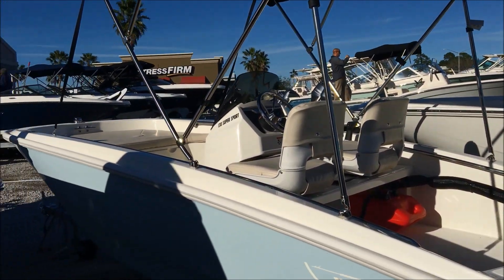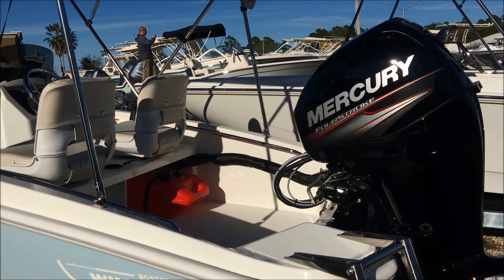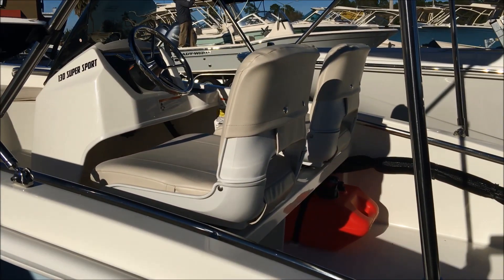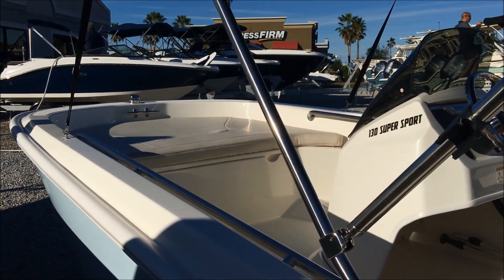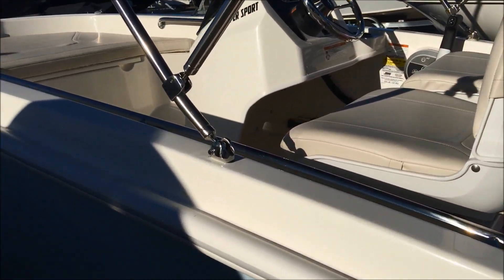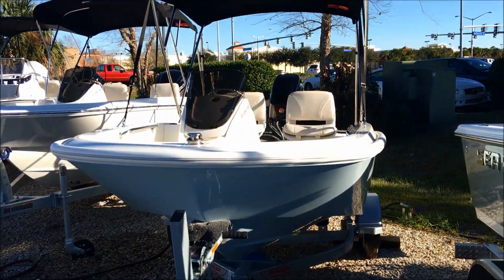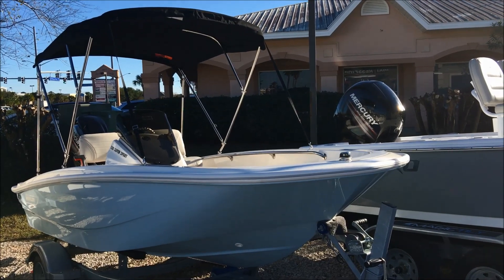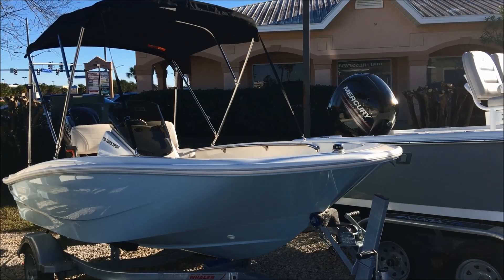2019 Boston Whaler 130 Super Sport For Sale at MarineMax Gulf Shores, AL